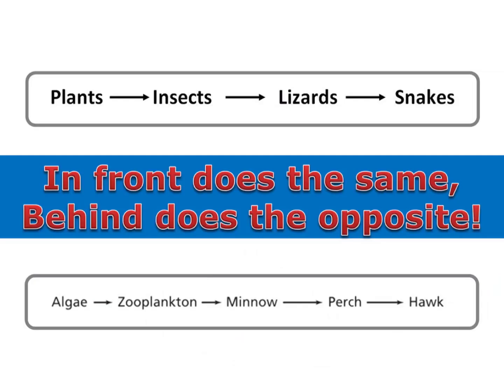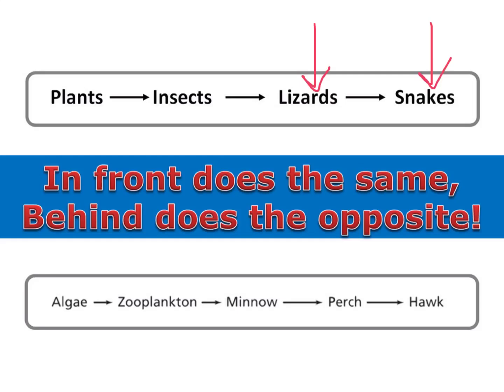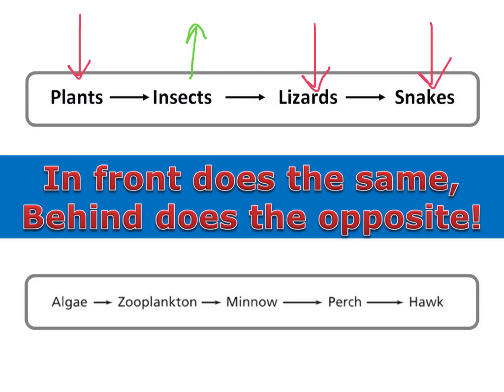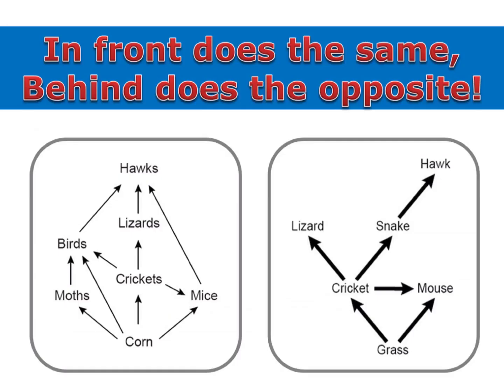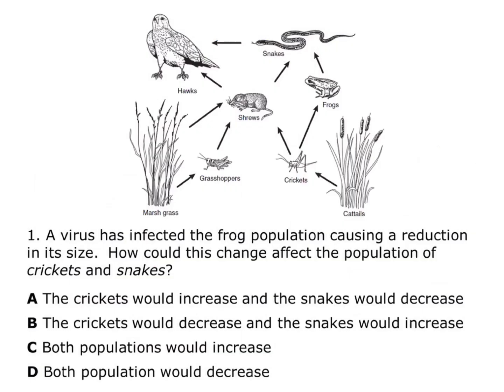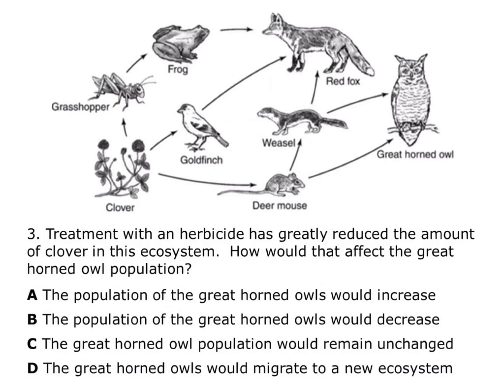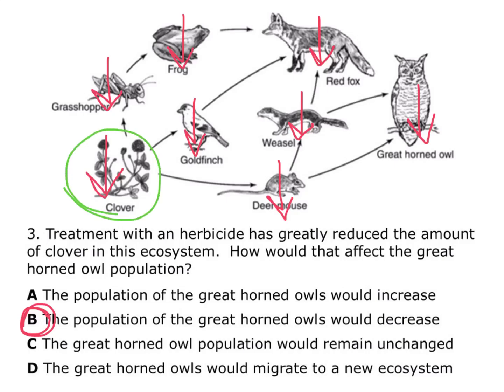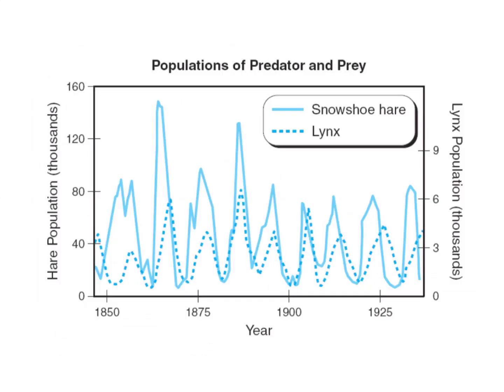Food Web Skills - Analyzing Changes in Food Webs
This video instructs students in introductory biology how to analyze the effects that increasing or reducing a population would have on other organisms.  Example questions are gone through for clarification.